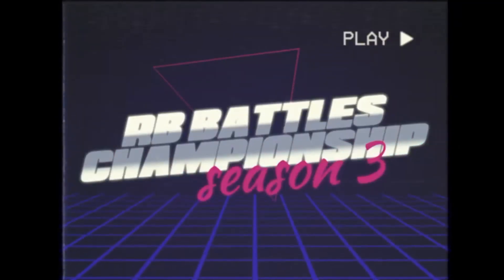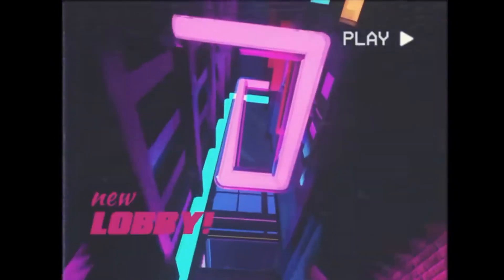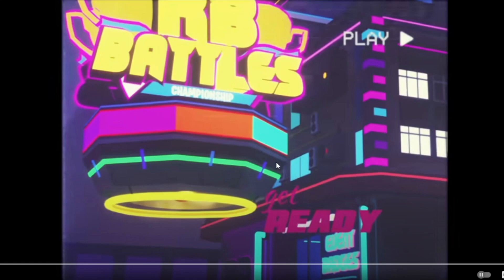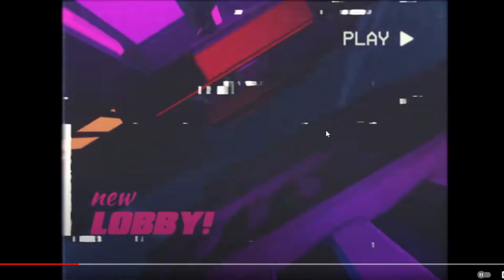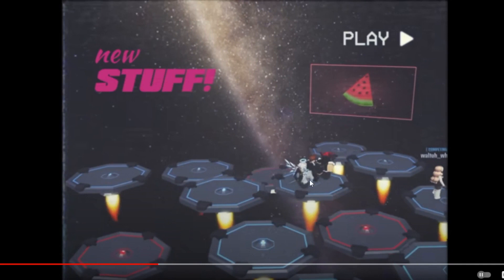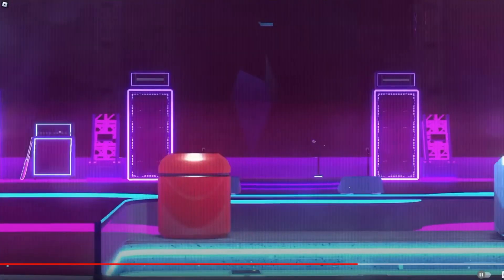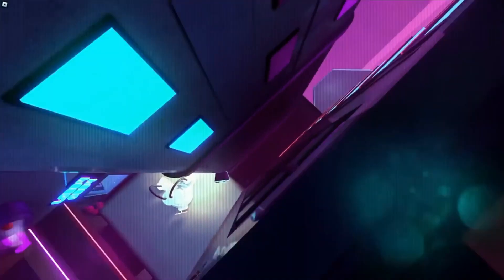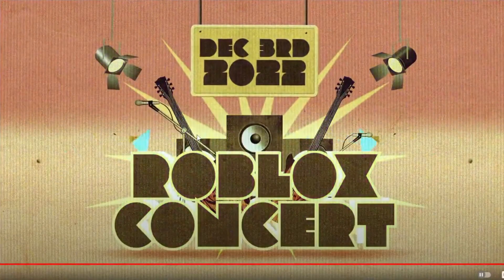Reacting To Roblox RB Battles Season 3